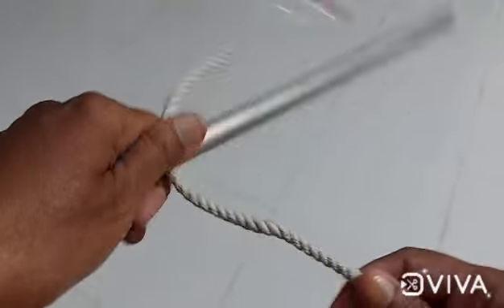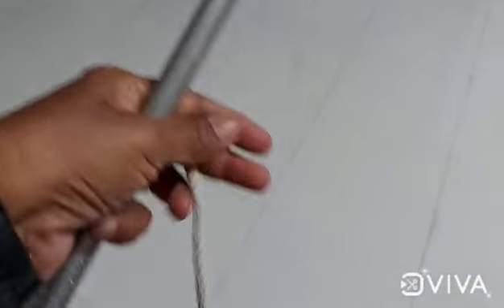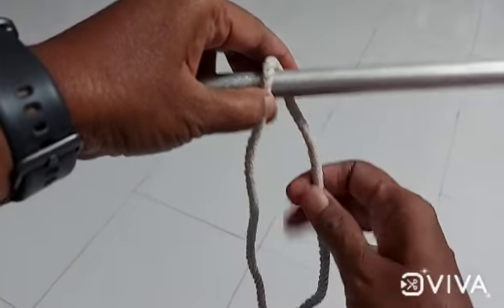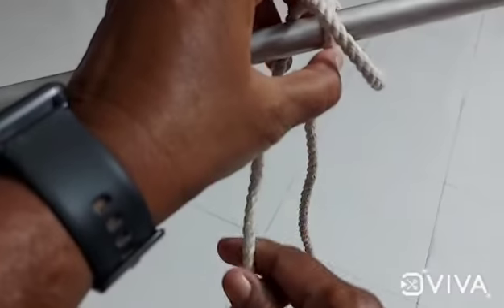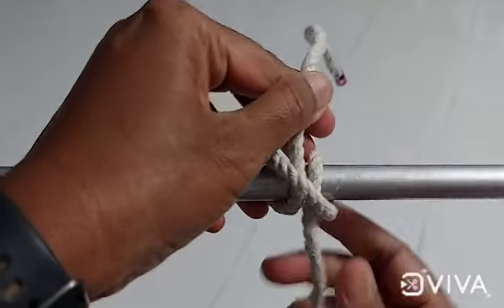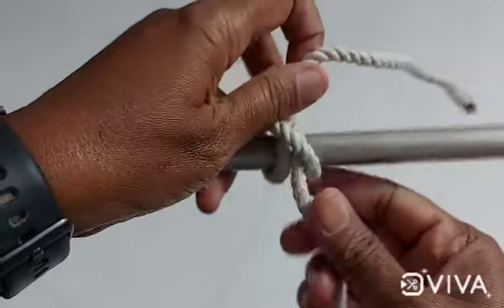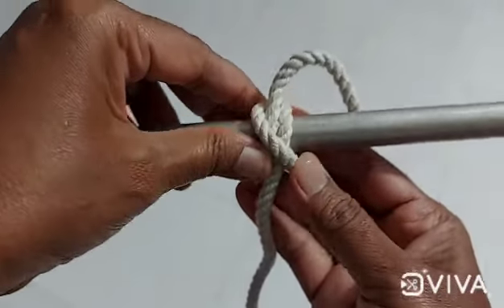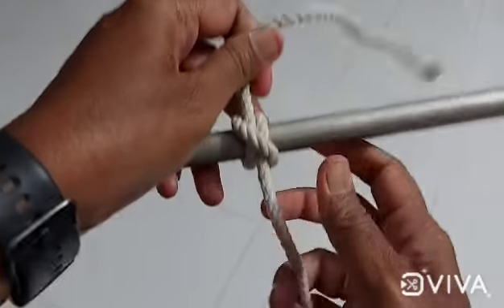CLOVE HITCH KNOT TELUGU